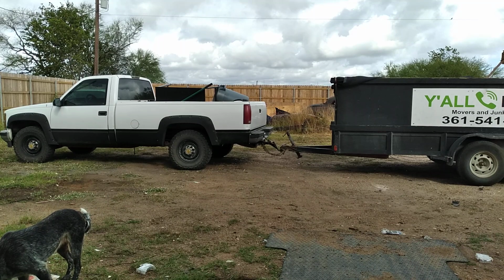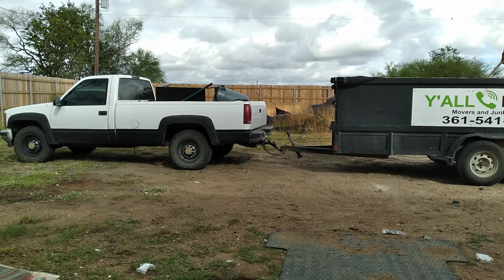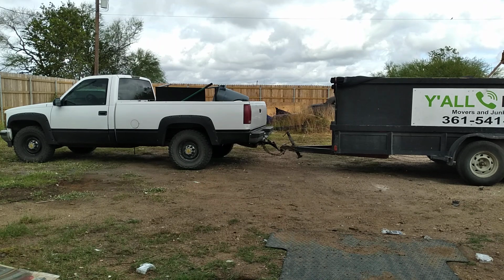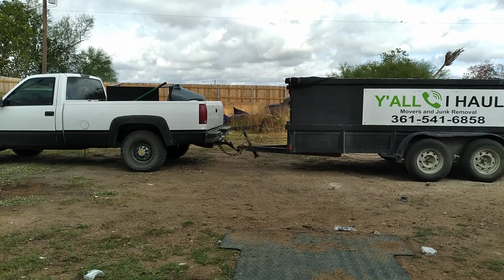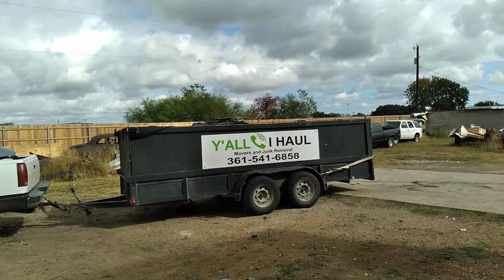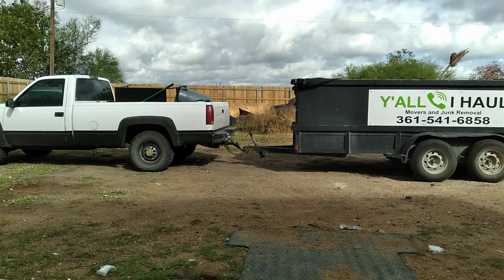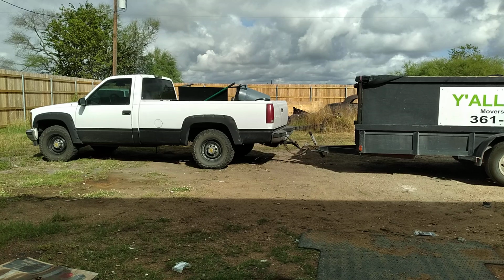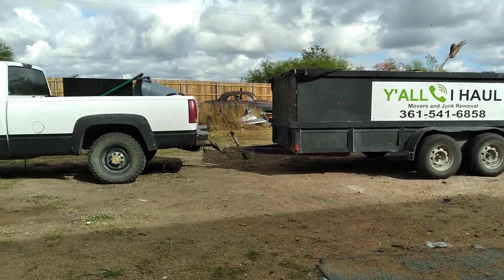Start a Dumpster Rental or Junk Removal Business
If you're looking to start a dumpster rental or junk removal business, I'll explain how to get started and grow your business over time. I go over getting a truck and trailer, pricing, and marketing, as well as how to answer the phone professionally.